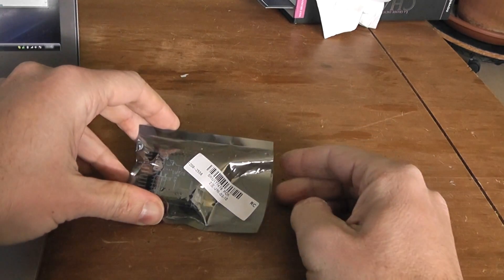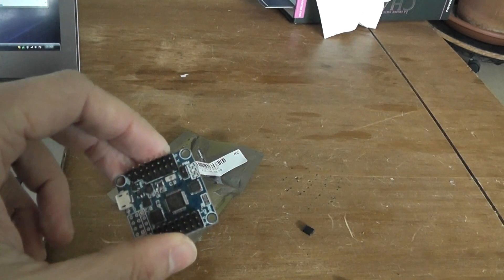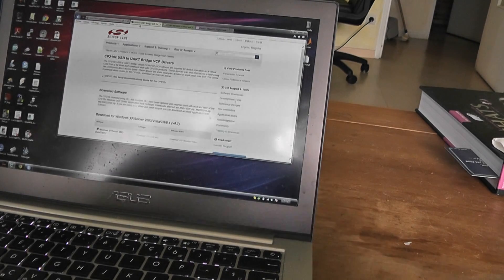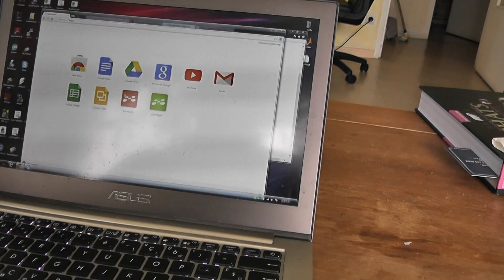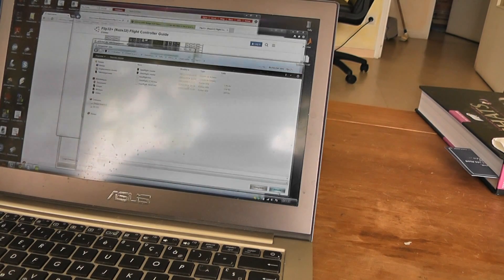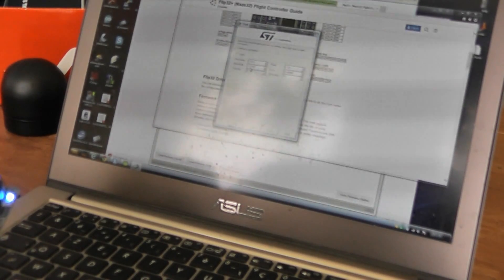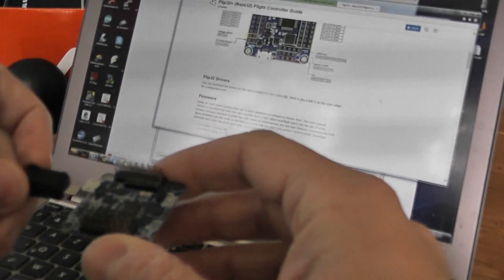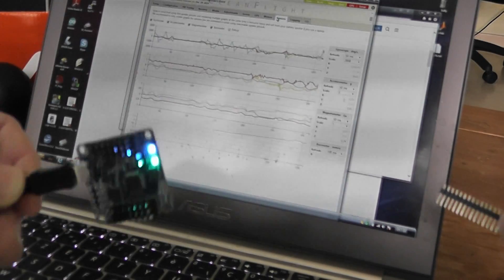Flip32+ Unboxing and Cleanflight installation (Courtesy Banggood)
To install Cleanflight, you will need Chrome browser